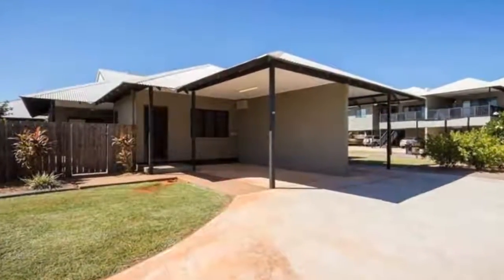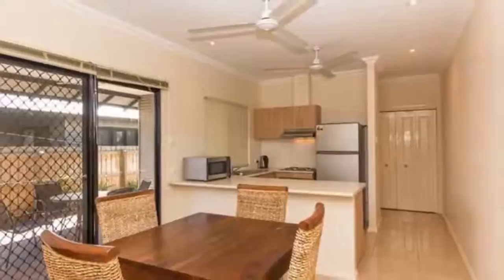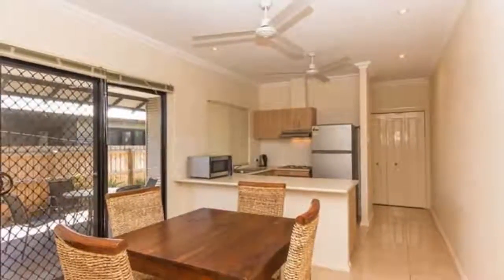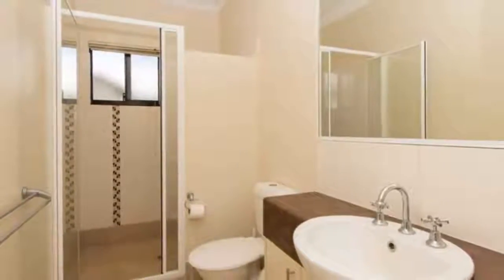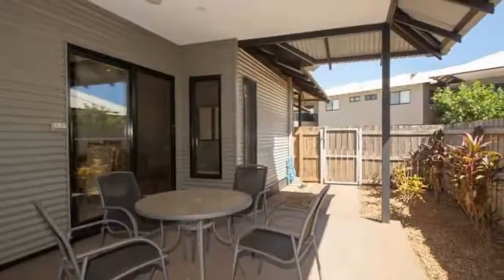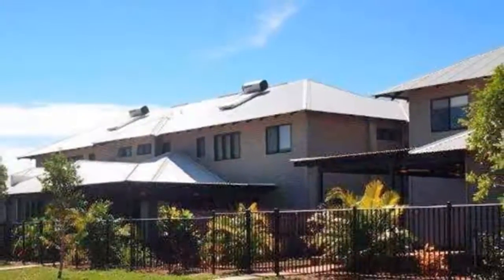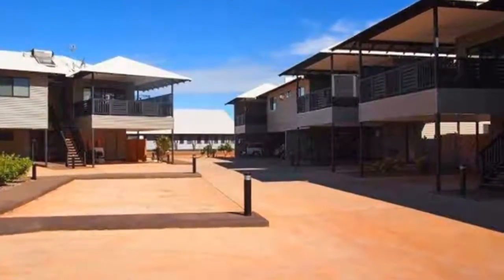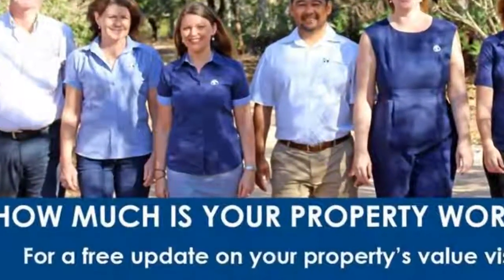1 Bernard Way Cable Beach, Western Australia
Executive Apartments in Six Seasons - Set amongst highly desirable Januburu Six Seasons Estate sits the secure gated and spacious complex at 1 Bernard Way, a range of apartments are offered for sale.

Top quality fixtures and fittings meet light and bright dcor and design to make this complex an ideal home for singles or couples. Each apartment comes with its own private outdoor area and covered parking. Cable Beach and the essential amenities are all within easy reach.

Whether youre looking for a handy little investment with a very good depreciation schedule and without expensive maintenance to budget for, a perfect place to call home or the ideal lock and leave to escape the winter - THIS is for you.

-Modern, Secure Complex
-Full Depreciation Schedule Available upon Request
-Furnished or Unfurnished Options for Easy Occupancy
-Close to Cable Beach

The choice is yours but the quicker you make it the more choice you have with apartment selection.